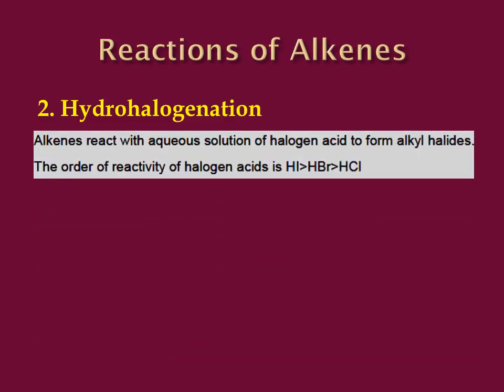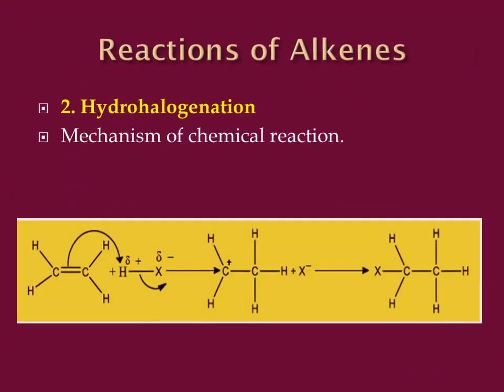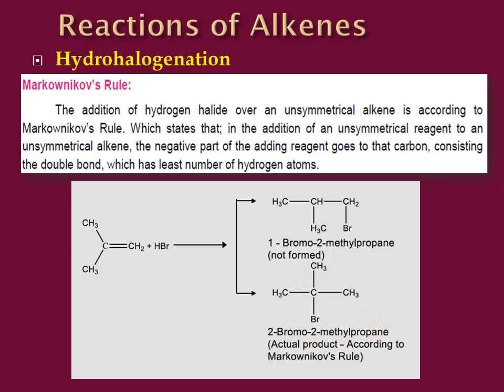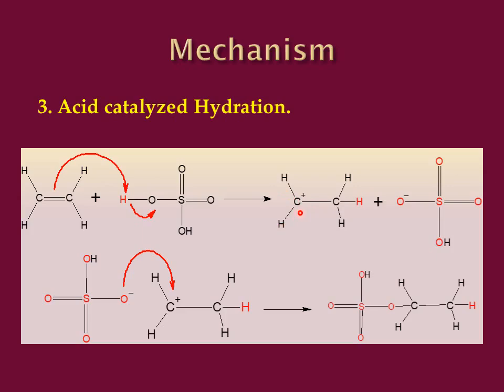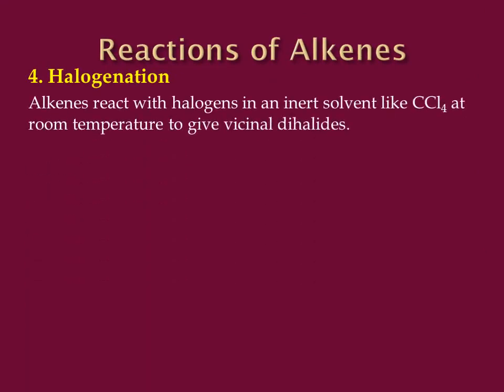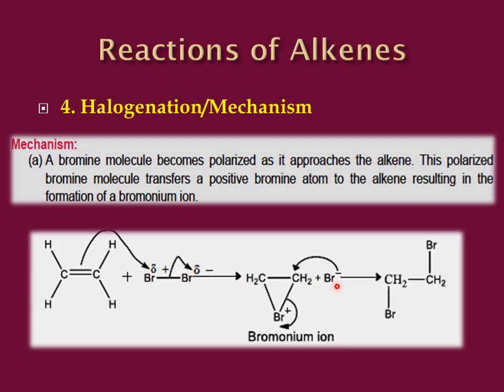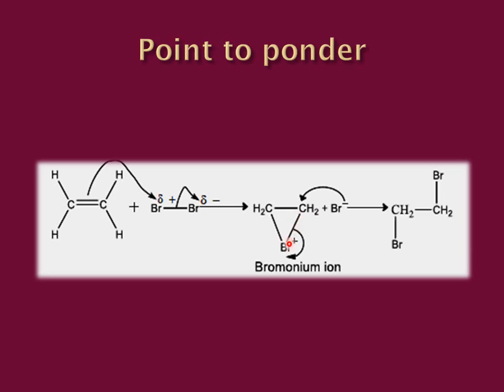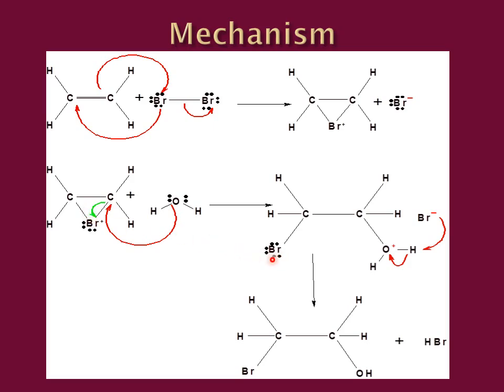hydrocarbons part 6. Reactions of alkenes. Mechanisms.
hydrohalogenation, hydration, halogenation, halohydration.